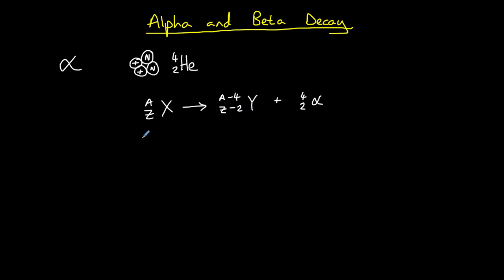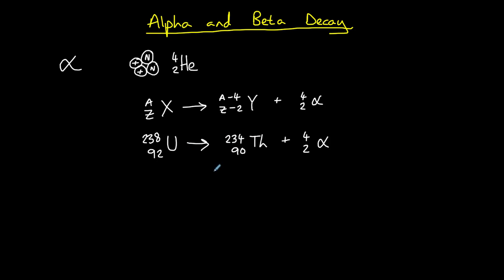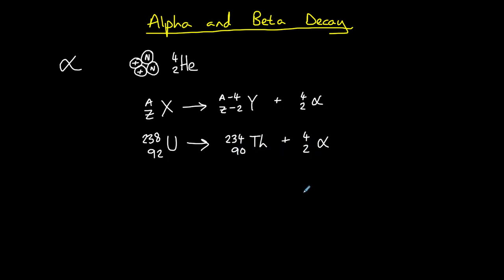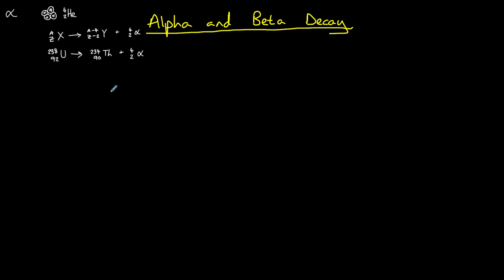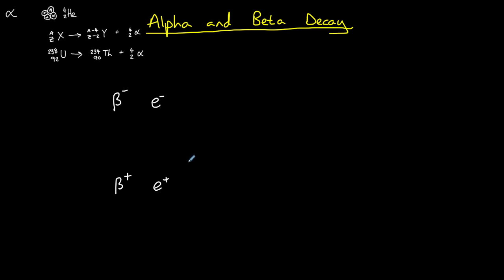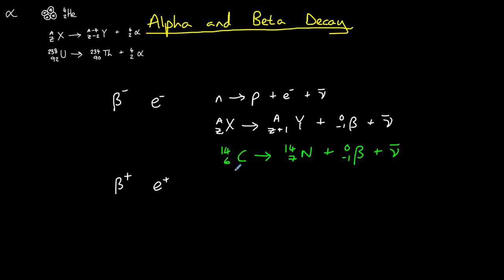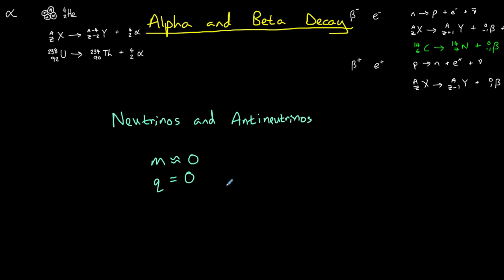Alpha and Beta Decay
An introduction to alpha and beta decay, and the discovery of the neutrino.